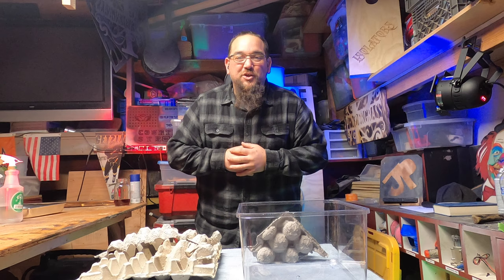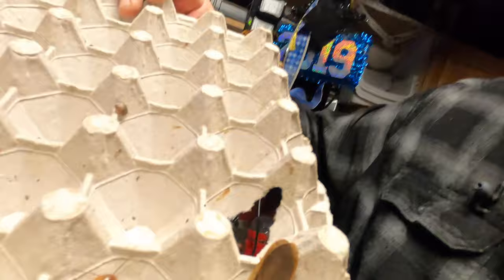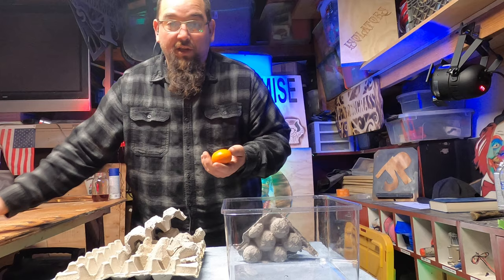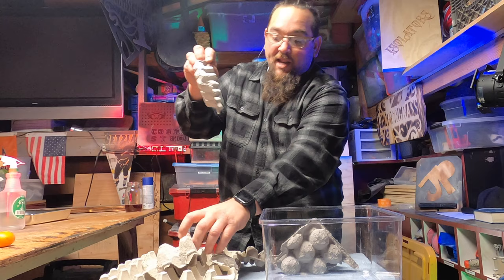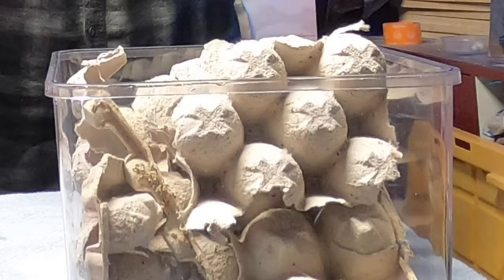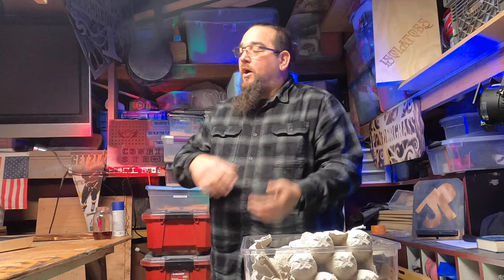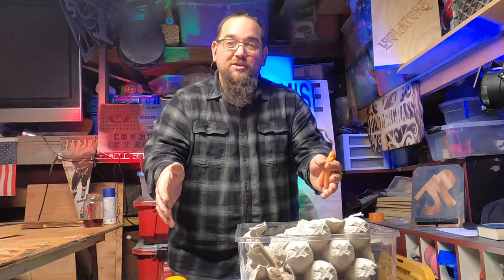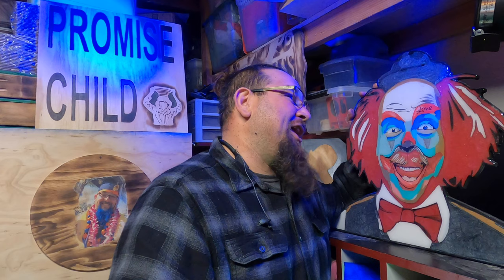Dubia Basics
Hello,
A big shout out Big Sal's Feeder Farm and Northern exotics!  leave a comment I will answer as soon as I see it!! I love questions and comments!!

Big Sal's Feeder Farm. Best Dubia Roaches that I have found.
Let him know that Joadaddy sent you!

Thanks you so much guys for the music usage!